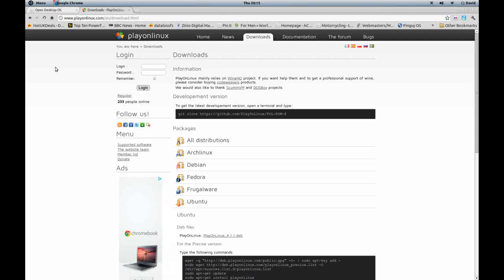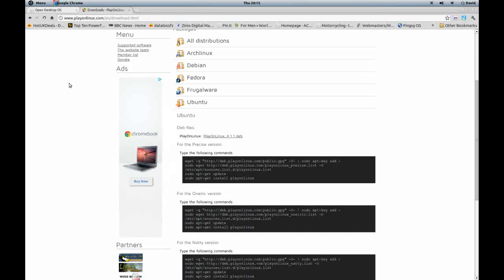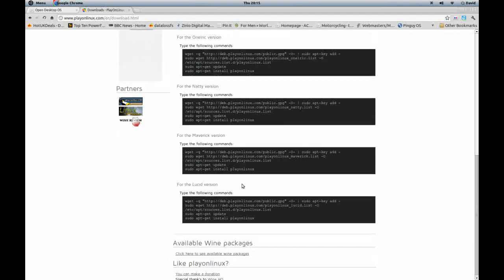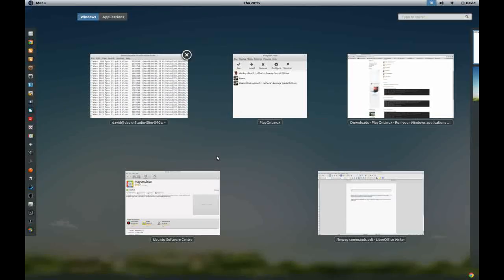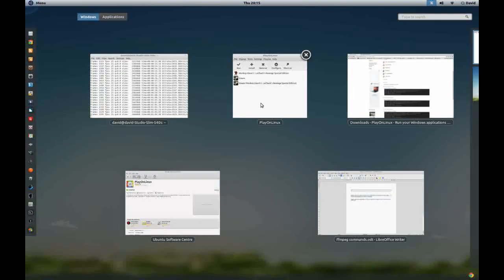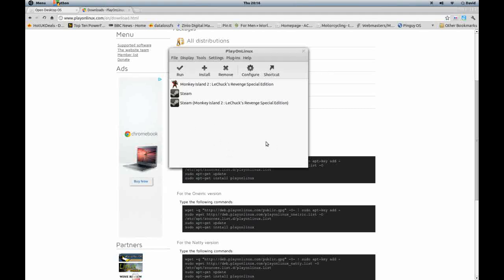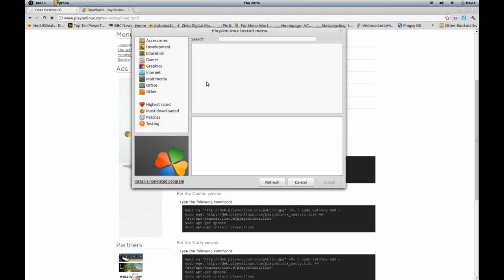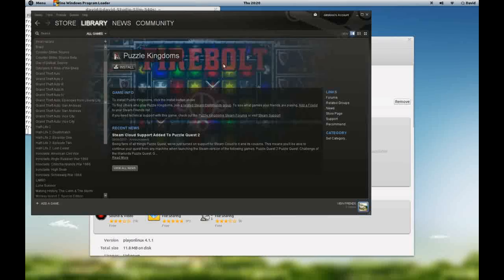PlayOnLinux (How to Run Steam and Windows Games on Linux) Ubuntu 12.04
PlayOnLinux is easy to use GUI for WINE installs of Games(From Steam for Windows, GOG.com and Optical Media) and other windows software for Linux.

System Specs.
Intel® Core™2 Quad CPU Q6600 @ 2.40GHz × 4
3GB Ram
OCZ Petrol 64GB SSD
AMD Radeon HD 5450
Ubuntu 12.04 with GNOME 3.4.1

Video Rendered with Kdenlive